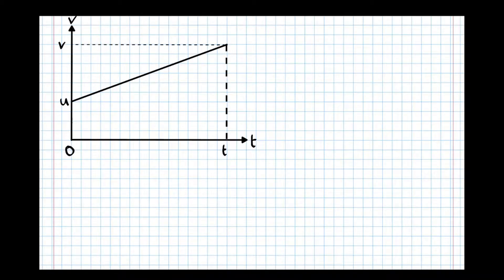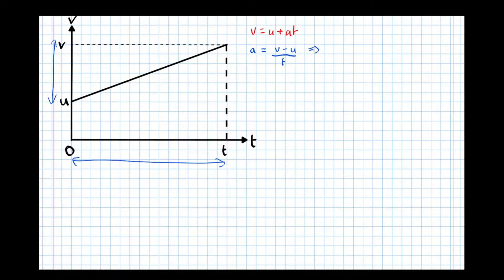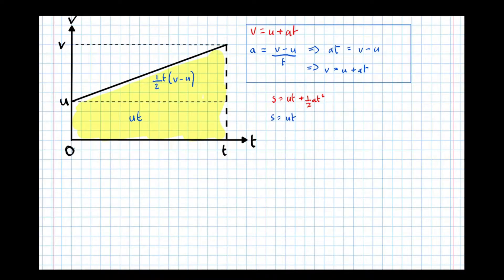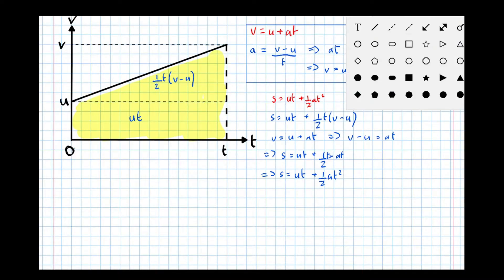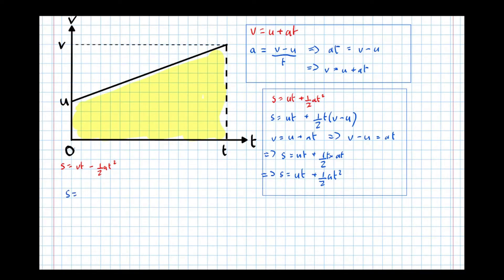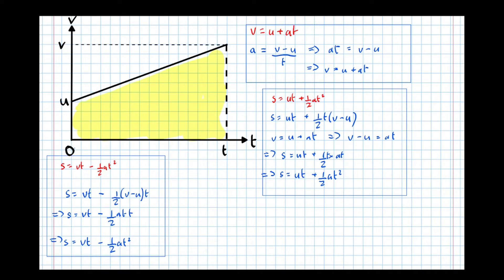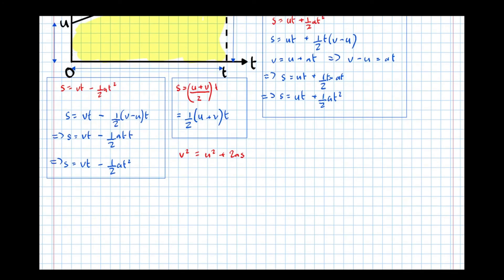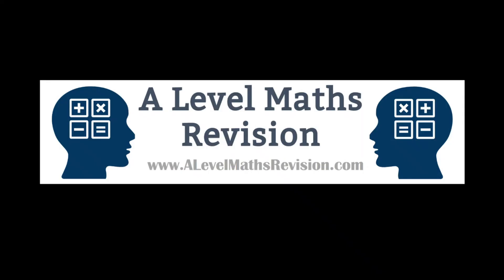Deriving Constant Acceleration Equations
An A Level Maths Revision tutorial video on driving the equations of constant acceleration (suvat). For more information on my one-to-one tutoring please